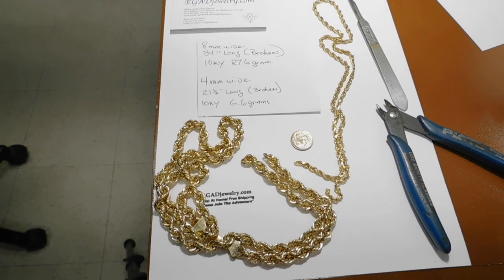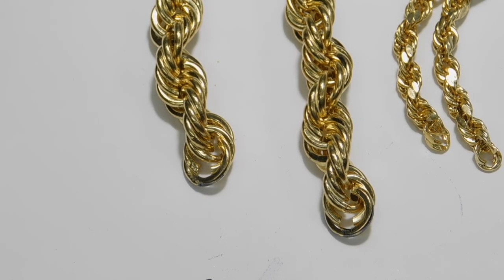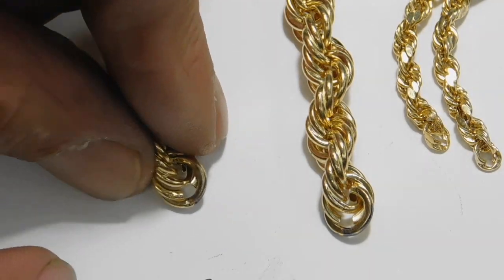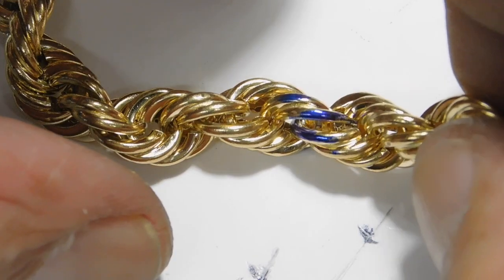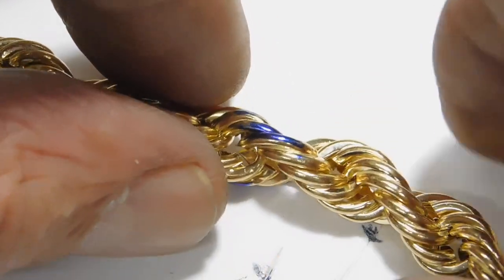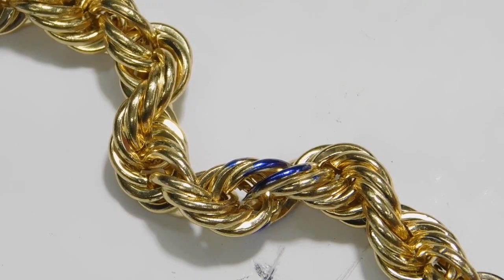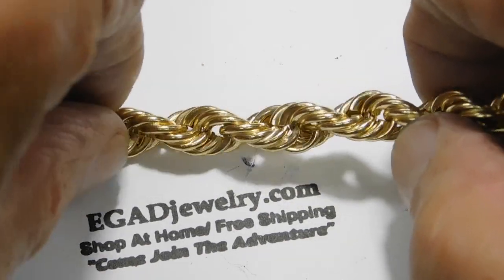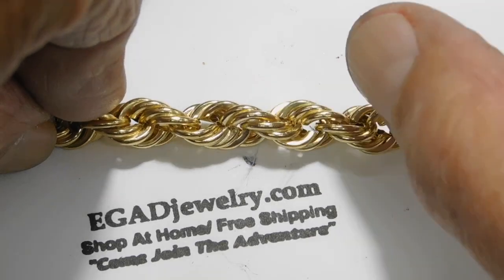BEST VIDEO FOR GOLD HOLLOW ROPE CHAIN REPAIR - EXPLAINED AND DEMONSTRATED - UN-CUT/LONG VERSION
FIRST CLEAN JEWELRY THOROUGHLY
1. CUT CHAIN WHERE LINKS ARE BAD
2. CUT THE CHAIN FLUSH ON BOTH ENDS
3. MARK THE LINKS WITH A MARKER
4. PUT LINKS TOGETHER
5. SOLDER
*THIS CHAIN IS HOLLOW.*

EGADjewelry.com
Etsy.com/shop/EGADjewelry